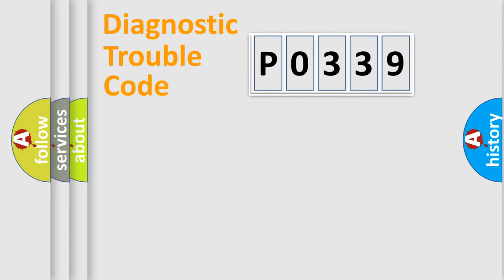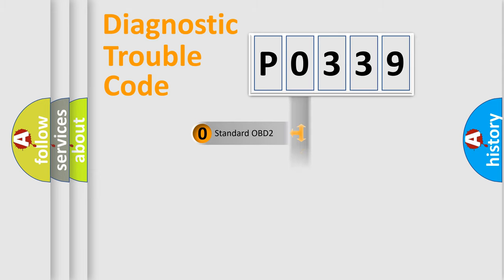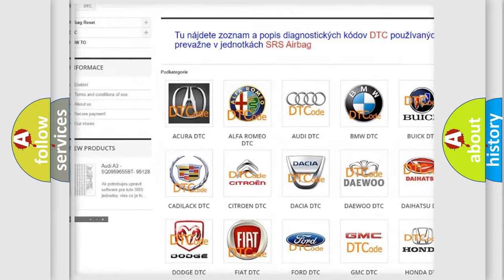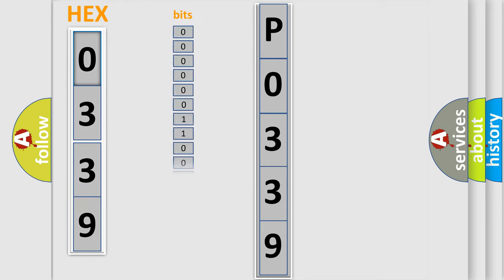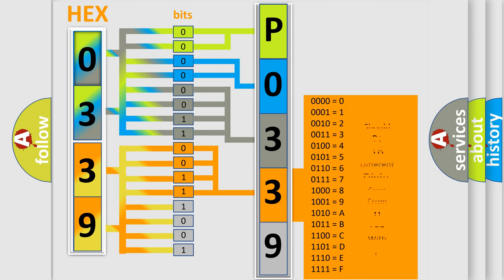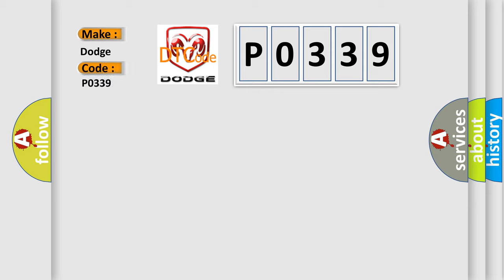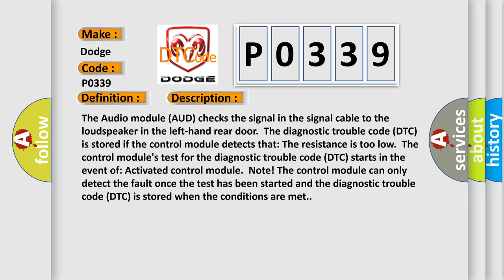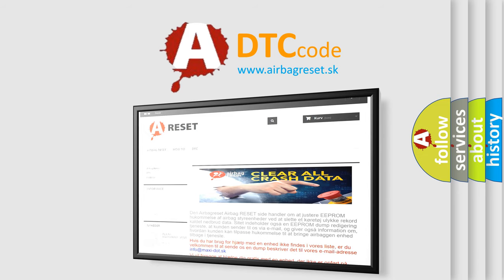DTC Dodge P0339 Short Explanation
Contents:
0:21 Basic DTC analysis according to OBD2 protocol standard.
1:48 Insight into programming
2:58 A diagnostically understandable description of the Diagnostic Trouble Code
3:05 Basic error definition

Make:
Dodge
Code:
P0339
Definition:
Speaker #3. General Electrical Failures. Circuit Resistance Below Threshold
Description:
The Audio module (AUD) checks the signal in the signal cable to the loudspeaker in the left-hand rear door.The diagnostic trouble code (DTC) is stored if the control module detects that: The resistance is too low.The control modules test for the diagnostic trouble code (DTC) starts in the event of: Activated control module.Note! The control module can only detect the fault once the test has been started and the diagnostic trouble code (DTC) is stored when the conditions are met.
Cause:
Short circuit between signal cables to speaker.